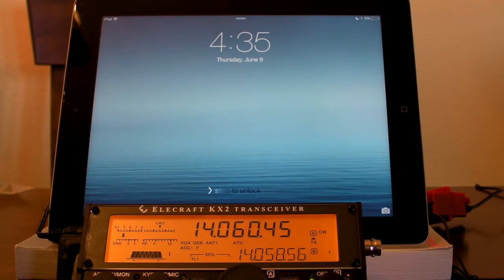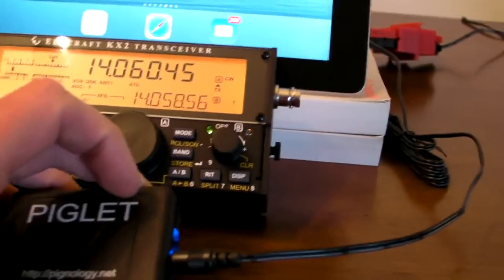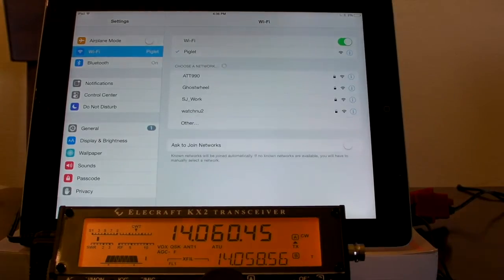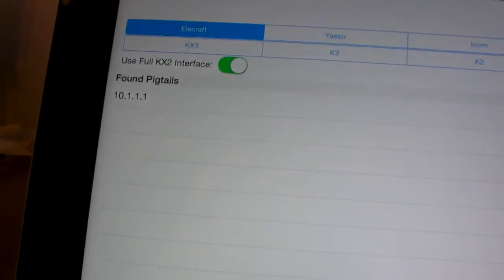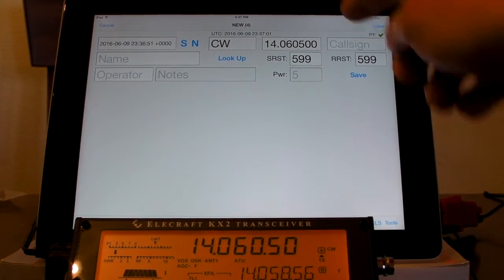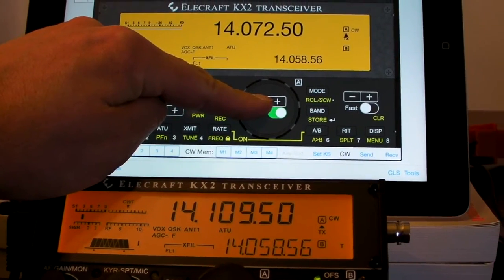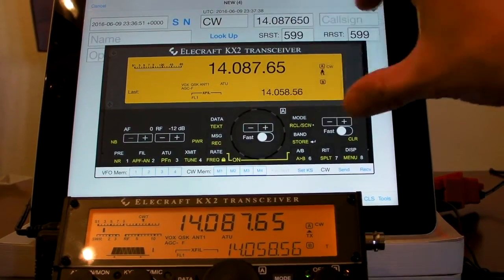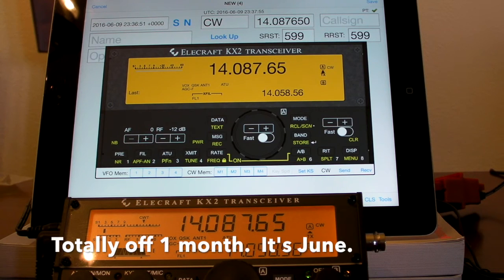Piglet and KX2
This video demonstrates wireless control of an Elecraft KX2 from HamLog on iOS using the Piglet wireless interface.